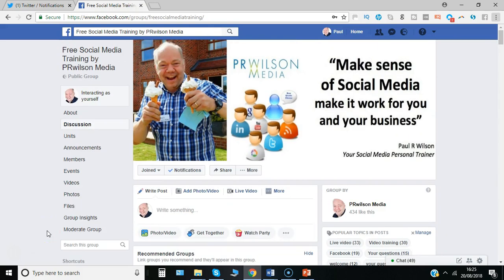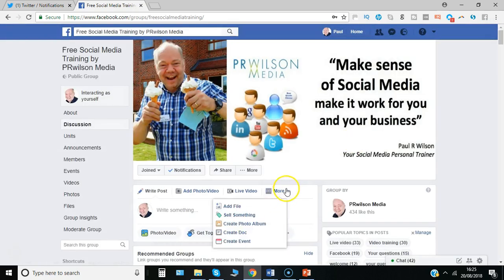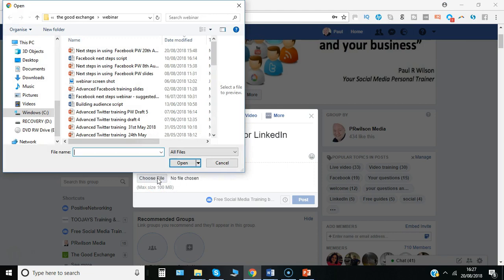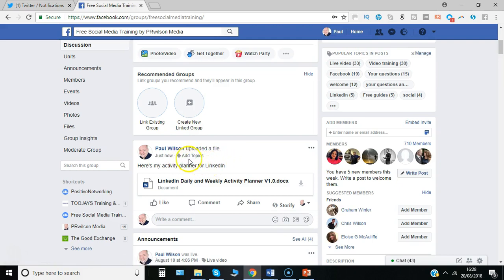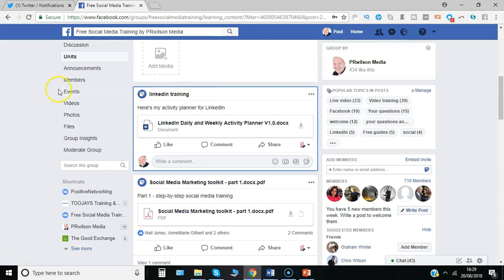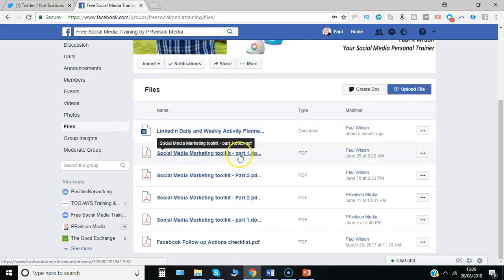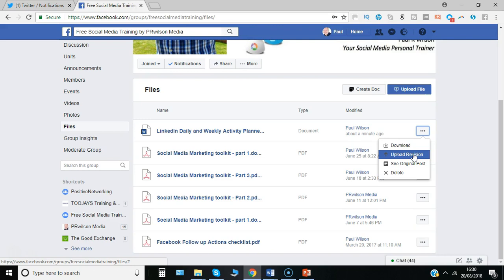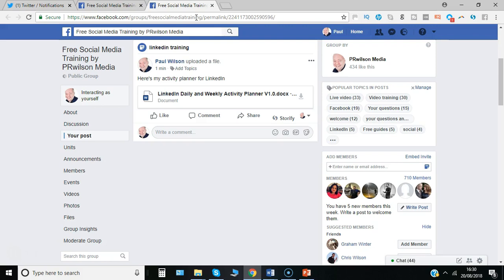How to upload files to Facebook group 2018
One of the key differences between a Facebook group compared with a Facebook page or even your personal account is that you can actually upload some files PDF, Word documents etc directly to your Facebook group. In this video I'll show you how. Here we go.

So the simplest way to add a file is to go to the area where you'd normally post click here on the more' button and then select add file. Notice also you can actually select create doc. That allows you to create a simple blog style article that's got
some basic information in it. You can have a picture etc but if you have an actual file ready to upload click here for more and click add file.  You can obviously as with any post put some
detail in.  One thing just to be aware of is that you can't add a photo to go with that post you can simply put the post explaining what the document is about and then add the file.  So you just go and do a standard browse to the computer the maximum size of course is 100 MB as it says there so be aware of that. I'll just
go to the directory I want, click on it select open and then simply post.

Now there's two places you can see that document that you've just uploaded. Firstly in the newsfeed itself for the group and notice here you can actually even add categories about this post and here if we click on the three dots you can make it an announcement if that feature is available in your group.

And even more interestingly  you can add it to a unit so here for example I've got a complete social media training toolkit and if I add it  to that section and just give it a title Linkedin training Add to unit.  Somebody can click on unit so I do cover this in another video which I'll link to in the description.  You can see that under the units you can go to complete social media training toolkit where you can access a number of different documents in one place. Of course you can already access documents in one place under the files tab and basically go in the order in which they were uploaded so the most recent one goes to the top.  As you can see I've uploaded  mainly Acrobat Reader so PDF so read-only documents which is probably the best format but if you're happy to allow people to download editable documents you could do that as well. They can simply click on the three dots and select download.  If it's you that has published it you are actually able to upload a revised version of it.  So you've made some changes you want to let people know so you can say upload a revision and you can always link to the original
post where you shared it.

So I hope that's give you some ideas of how you can use the ability to upload files directly into Facebook groups.  Do check out my free social media training group that's basically free social media training all one word answer a couple of quick
questions and you'll be added to the group where you'll see every Tuesday latest topics coming up on social media plus lots of these training units and a growing community of people there to
help you get more out of social media. Thanks again for listening I'm Paul from PRwilson media your social media personal trainer Cheers